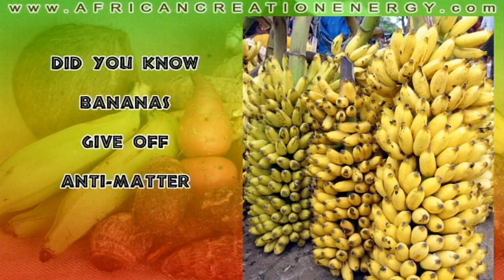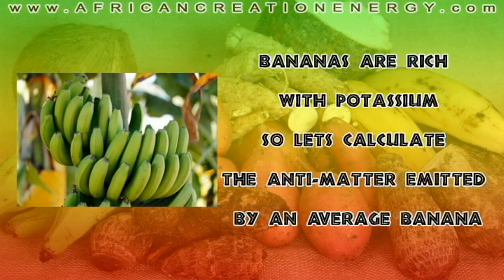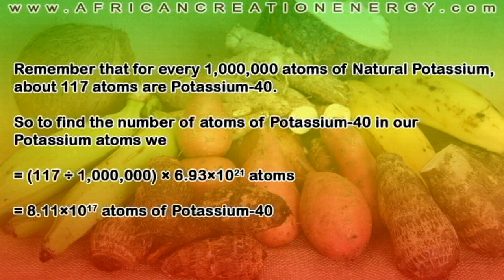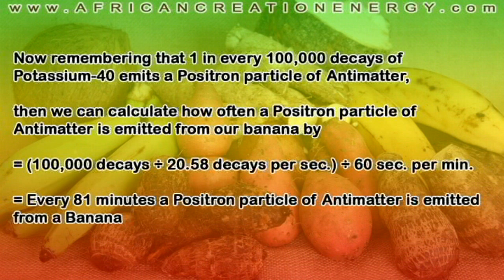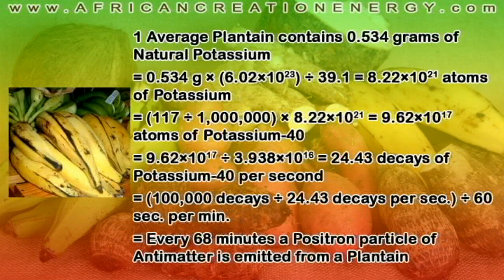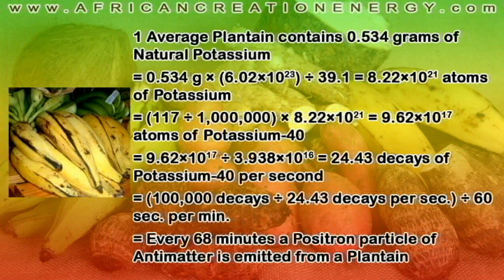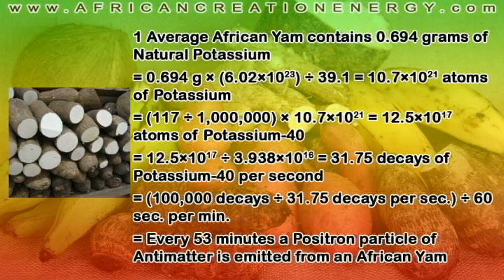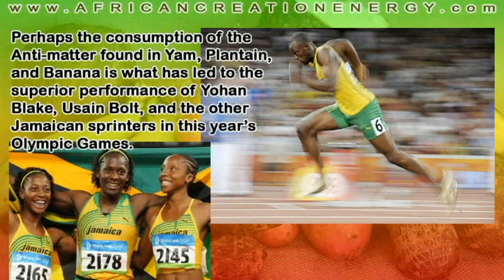Antimatter Positrons in Banana, Yam, and Plantain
Calculate the Positron (Anti-Electron) particles of Antimatter emitted from Potassium rich foods like Banana, Plantain, and African Yam